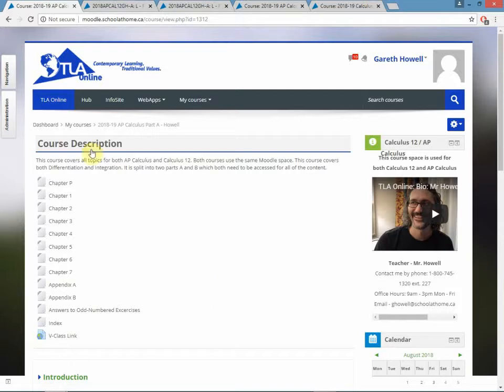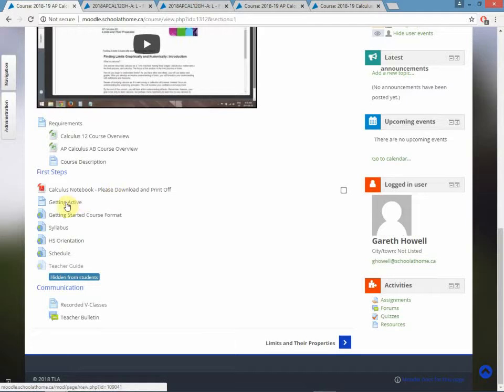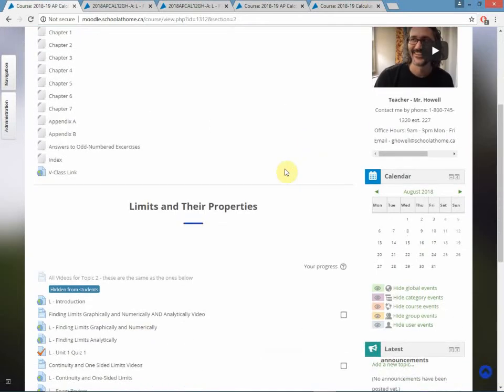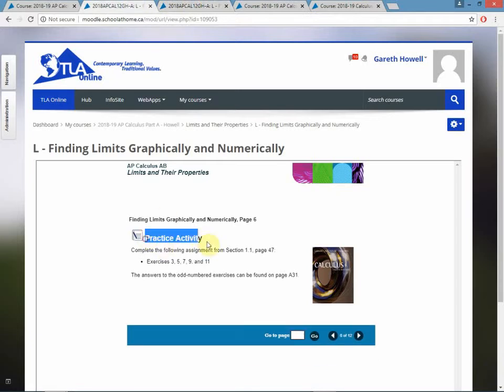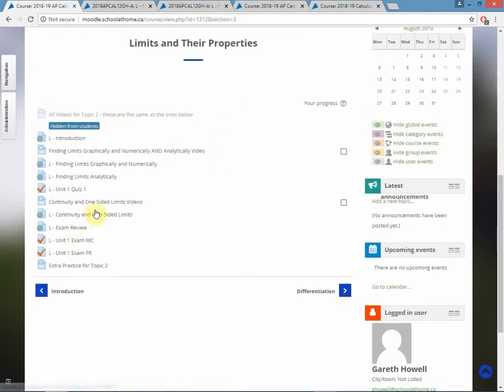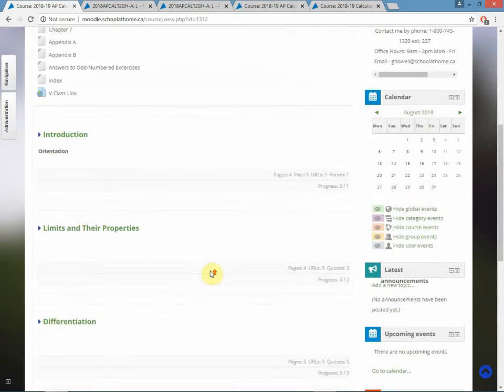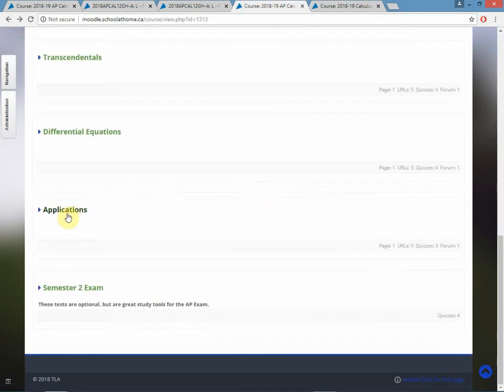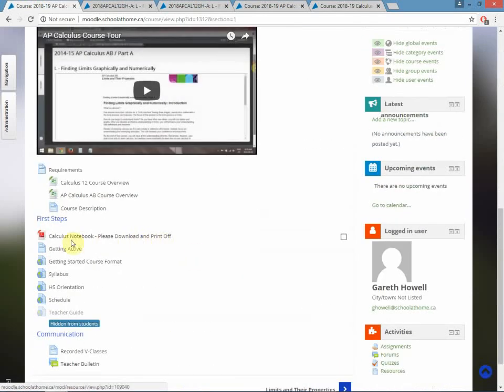Intro Video AP and Regular Calculus